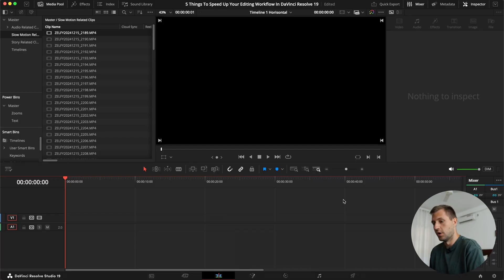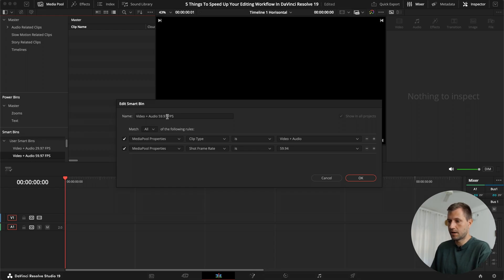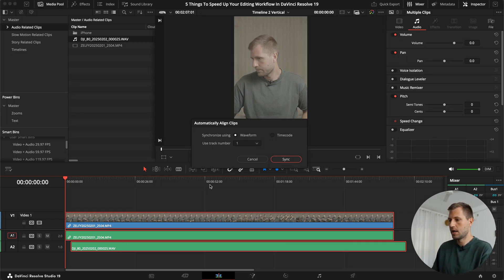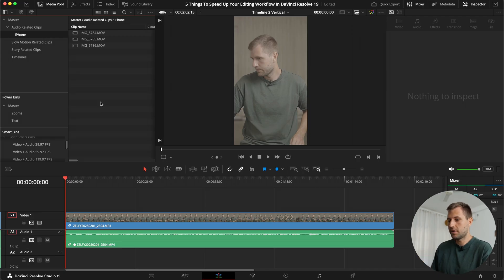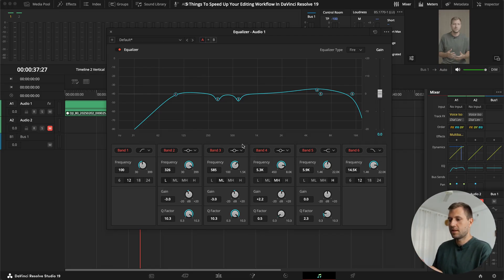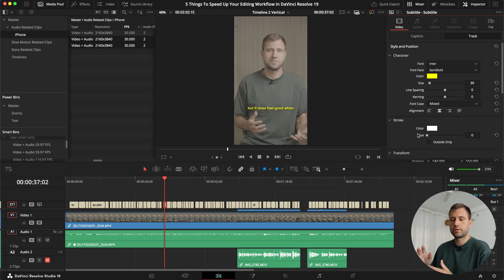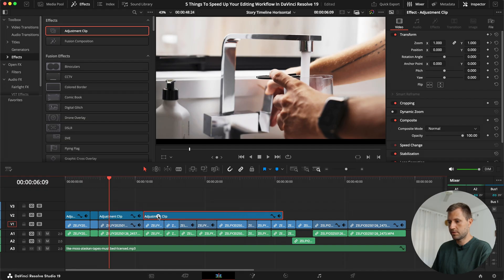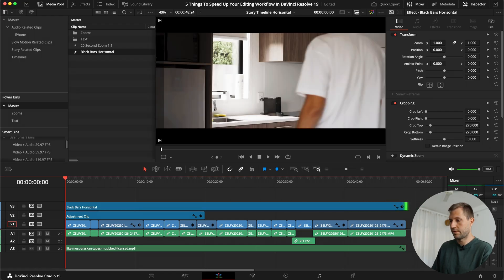6 Tricks To Speed Up Your Editing Workflow In DaVinci Resolve 19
All 6 tips are things I use on a daily basis to speed up my own workflow when editing in DaVinci Resolve! Hope you find it helpful.

- 1 month off any annual plan using code: ALEX

🎥 My Gear
Main Lens
Favourite Lens
ND Filter
Main Tripod
Mini Tripod
Macbook Pro
On-Camera Microphone
Wireless Microphone
Lavalier Microphone

Overview:
00:00 - Intro
00:07 - #1 Changing Clip Frame Rate & Smart Bins
02:57 - #2 Auto Aligning Audio
04:47 - #3 Auto Syncing Audio
07:16 - #4 Audio Presets
09:40 - #5 Subtitle Presets
11:30 - #6 Adjustment Clip Presets
15:10 - Outro & Mundane Filmmaking